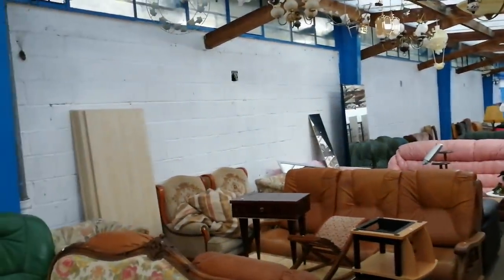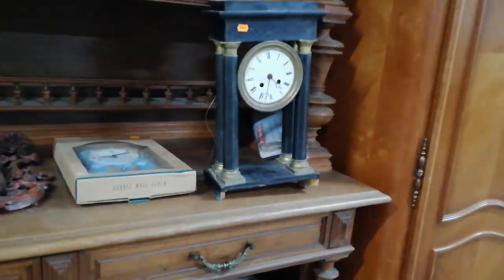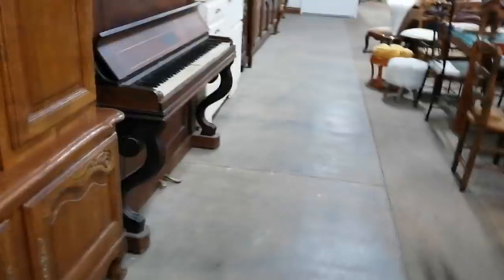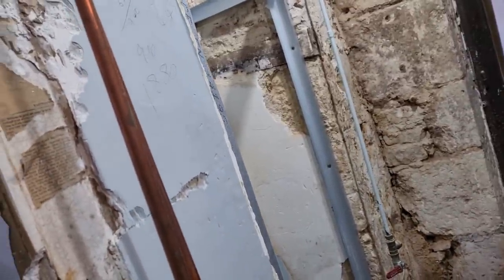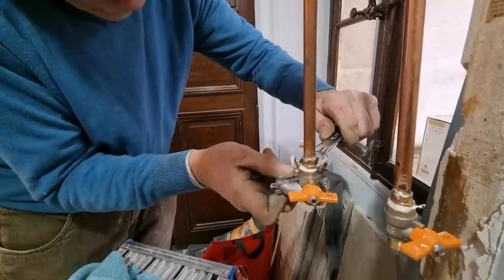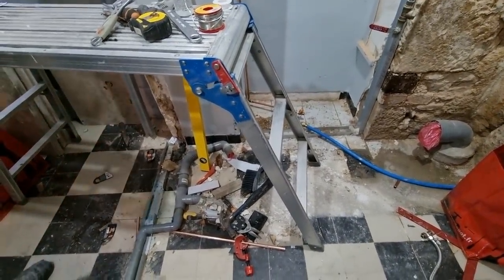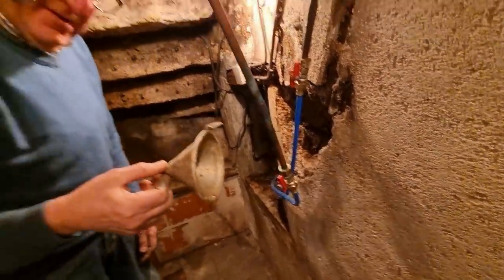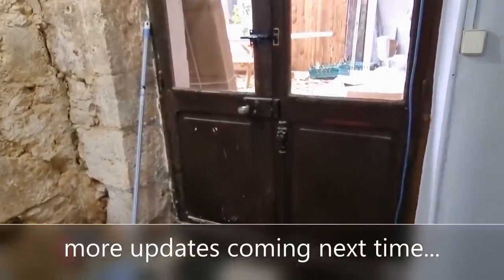Not Quite a Chateau DIY 116 - The Pressure's On -Tick Tock - Touch Wood - and It's Beer O'Clock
I am looking for a chandelier and mirror, for the new bathroom, at the Emmaus Brocante, and it looks like they have a sale on, while Tony continues work on the bathroom. Then, once the pipes are all in, it's time to test for leaks!
We live in the heart of France in a region called The Berry.
We have over 40 rooms to renovate so there is plenty of work to be done. We enjoy  trawling  the local Brocantes, flea markets, vide greniers  and antique shops for quirky furnishings and furniture.
We recently bought, refurbished and opened a restaurant, with our friends.
Which they are now running successfully themselves.
We love to find out about local history and often visit other people’s buildings including our friends’ Chateaux. Join us as we work, explore, learn new skills and generally have fun, living in France.